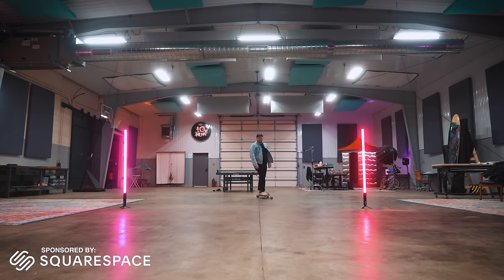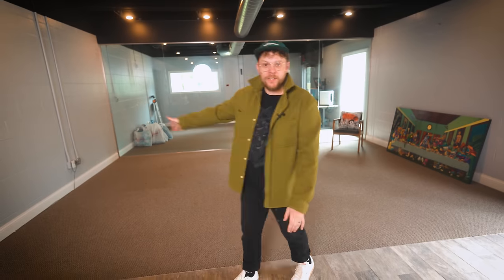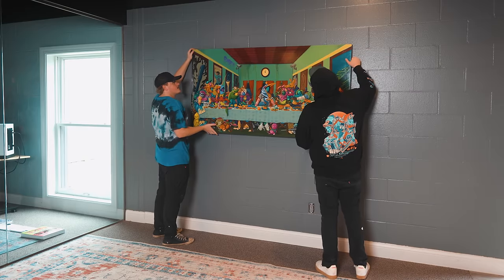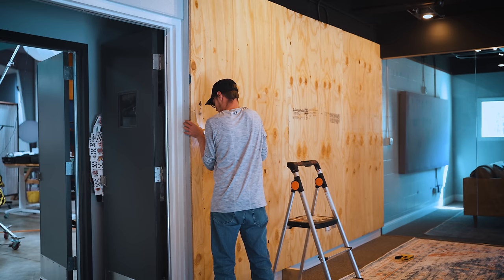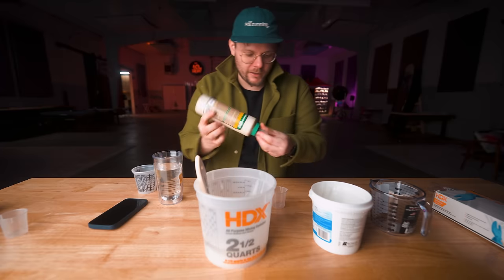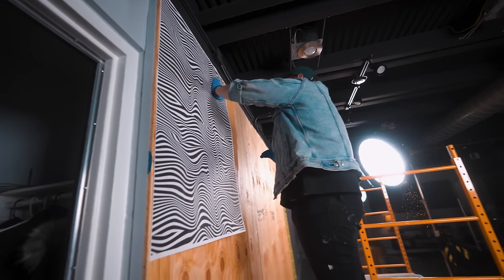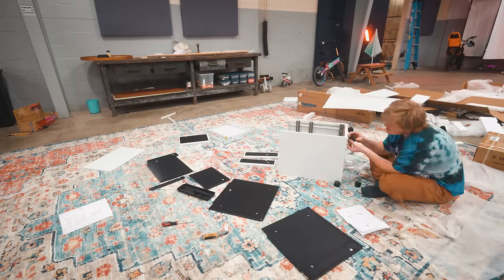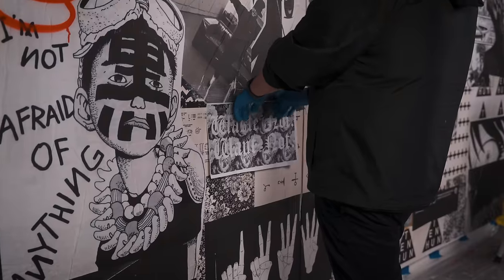Building My DREAM YouTube Studio In a WAREHOUSE - [Lobby Makeover] E4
I bought a 15,000 sq/ft warehouse & I'm turning it into my dream studio.

Don't forget to check out FlexiSpot desk to build your self an awesome work station - US, -Canada.